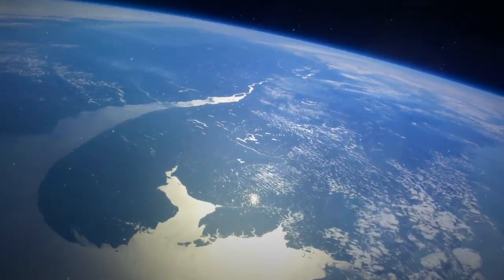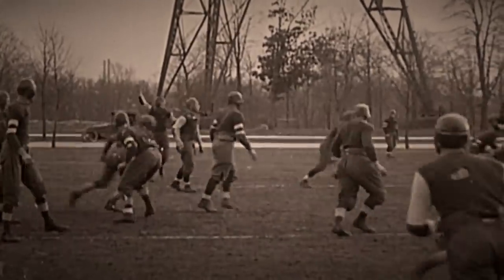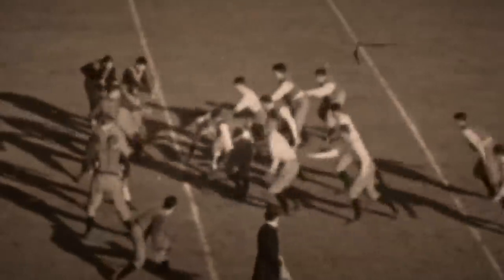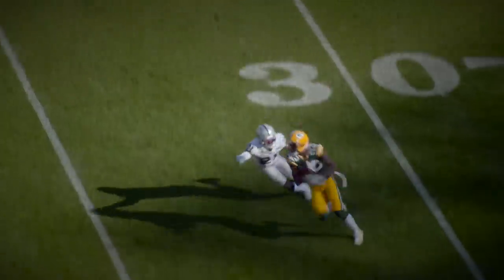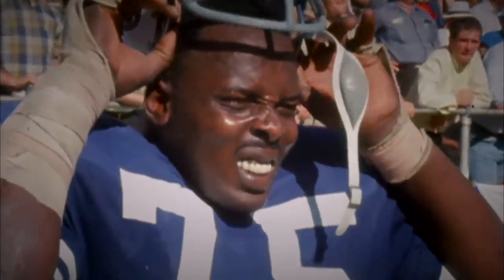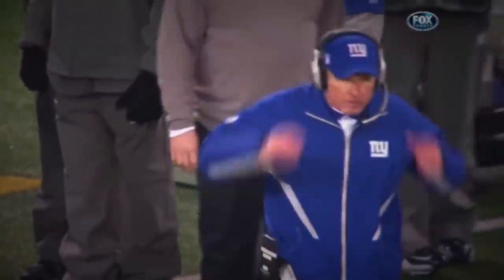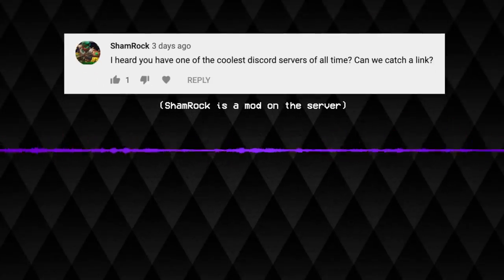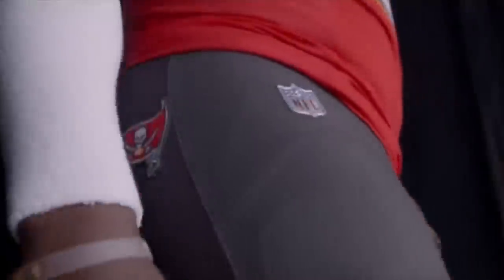How Much Has the NFL Changed in 100 Years? (+100k Subscriber Q&A)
The 2019 season marks 100 years of NFL football, but taking a look at footage from the early days of the league, a lot of what is going on is nearly unrecognizable to the game as it is played now. Today we celebrate hitting 100,000 subscribers on the channel by taking a glance at some of the biggest changes in the NFL over the last 100 years, and then answering a few questions you submitted because why not?

Welcome to Set the Edge, a channel dedicated to telling NFL stories every single week.